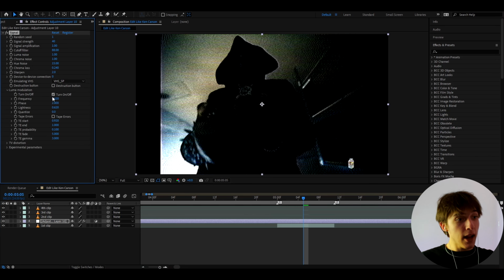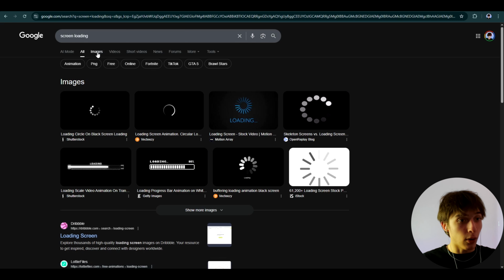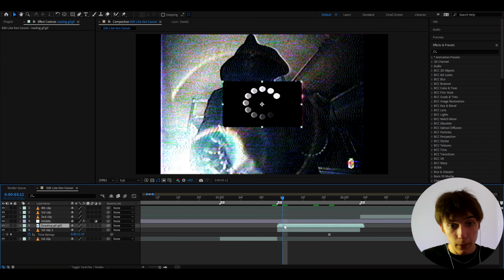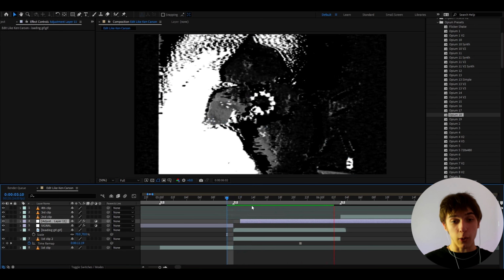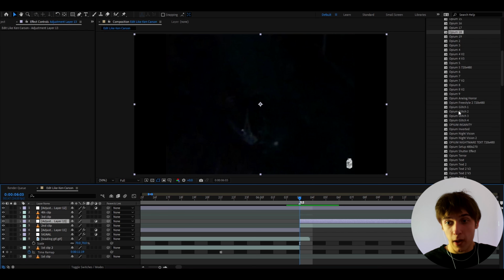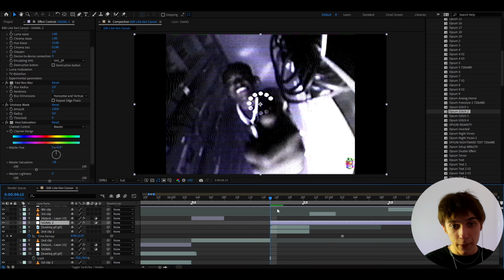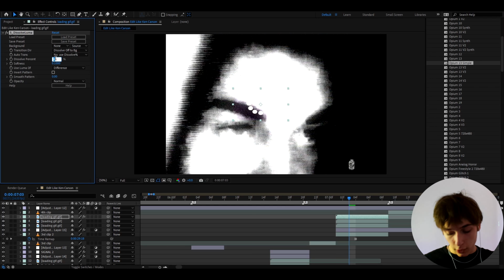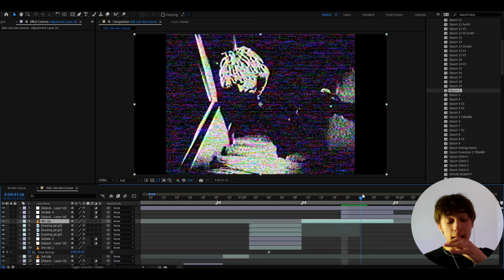How To Edit Like KEN CARSON in After Effects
In today's tutorial, we learn how to edit like Ken Carson/Opium/Margiela in Adobe After Effects. For this tutorial, you will need the Sapphire and Signal plugins.

Inspired by Ken Carson Margiela music video.